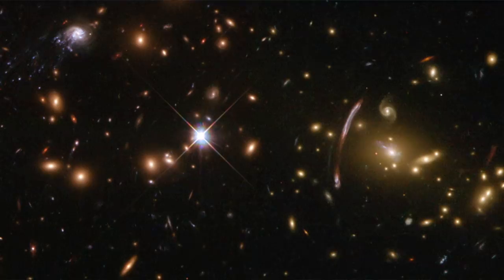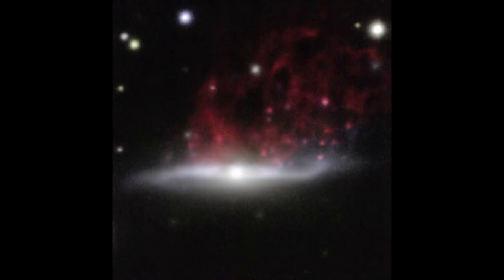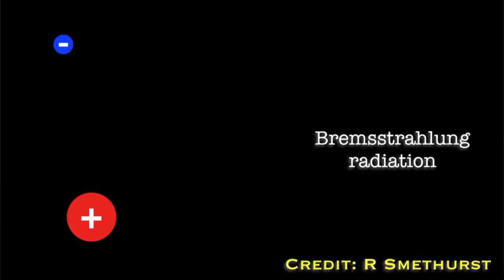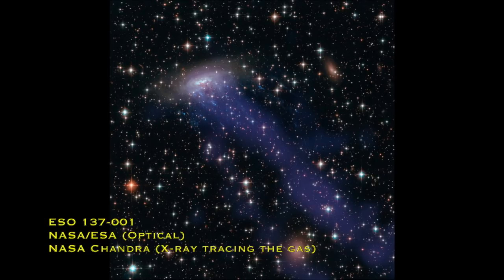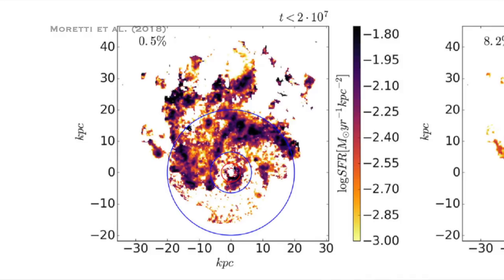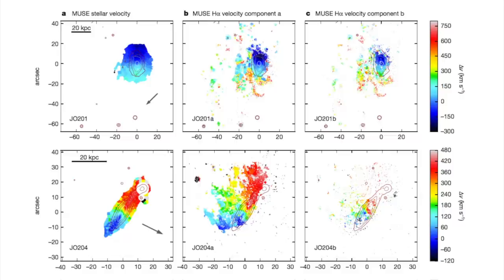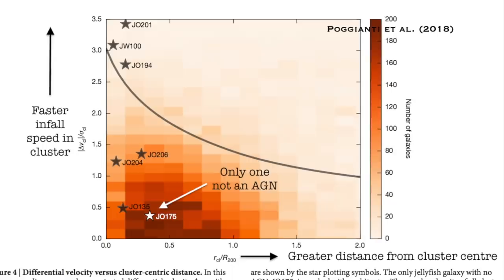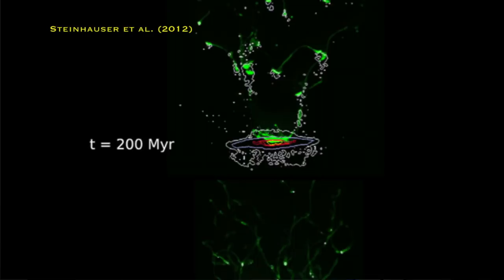Space is Weird | X-Ray Jellyfish Galaxies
Jellyfish in space! Jellyfish galaxies are found in clusters of galaxies and we think it's the hot gas between the galaxies that cause them to have their gas stripped out into long tails as they fall through it. How do we know that it's hot though? And why is the gas hot? Lots of big questions left to try and explain these weird and mysterious jellyfish.

I love a galaxy that looks like something else. If you see anything that looks like an animal, letter, shape etc send it to me on Twitter

My sister made the frame in the background as a present when I passed my PhD and I love it. She does commissions